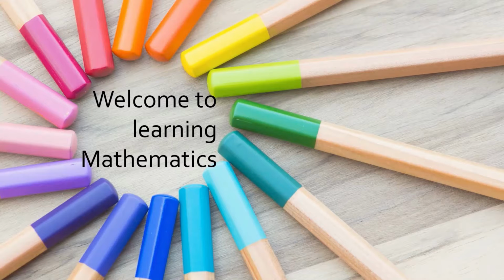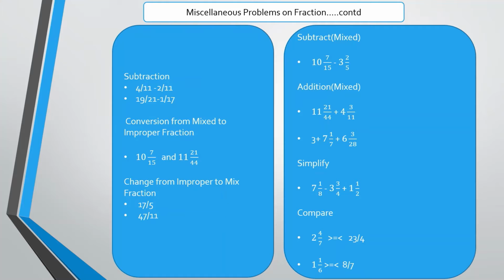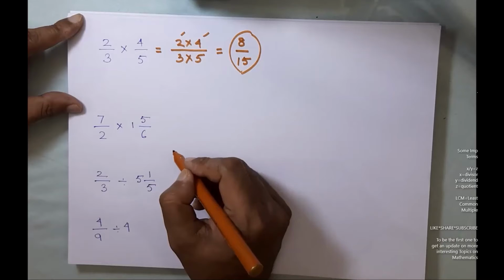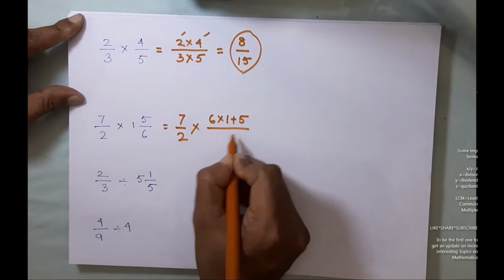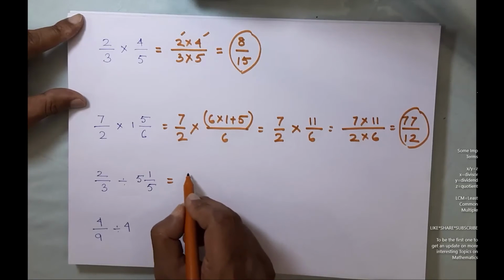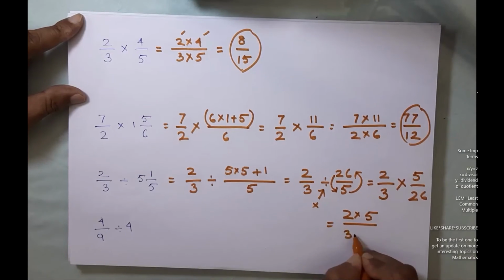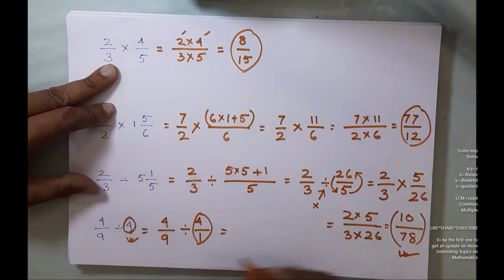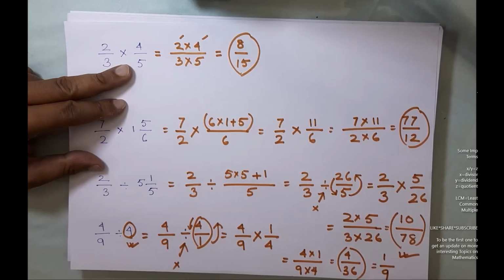Fraction_Addition Subtractio_Compare Improper Mix_Ascending Descending_Improper to Mix_Part 10 of 10